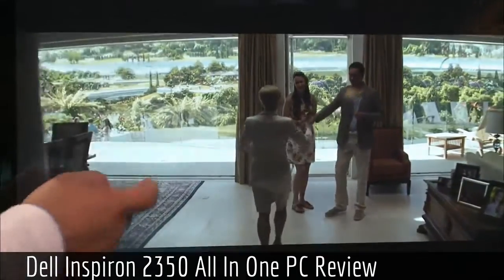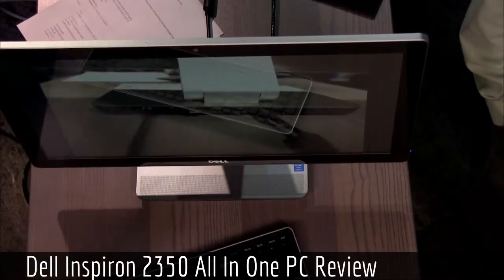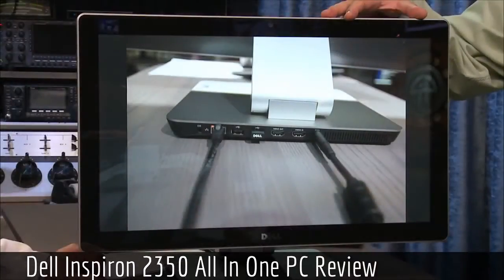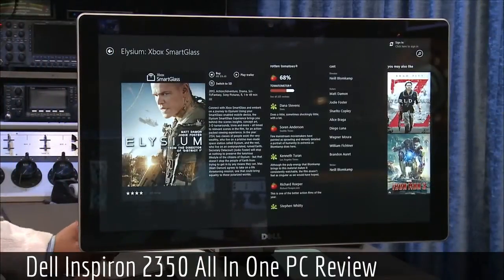Dell Inspiron 2350 All In One PC Hands On Review - Specs, Features, Performance, and More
Hi, today i'll share about ◄ Dell Inspiron 2350 All In One PC Hands On Review - Specs, Features, Performance, and More ►.
Want to buy PC for your home ?
Get all you need get All In One PC.
It's simple, it's Functional, It's Fun.
Dell got one to offer. Dell Inspiron 2350 All In One PC.
Maybe it's a great deal.
TWiT is just got it hands on review.
Get all information you need before you shop.
Specs, Features, Performance, and many usefull thought about the Desktop Personal Computer.
Dell Inspiron 2350 Multitouch All In One PC, is it worth to buy ?
Be Smart Buyer, get the right stuff at the best value.

Information :
Video Title : Dell Inspiron 2350 All In One PC Hands On Review - Specs, Features, Performance, and More
Category video :  Howto & Style - I'll share about review, smartphone, gadget, games, computer, tips  & trick, interesting events, and others